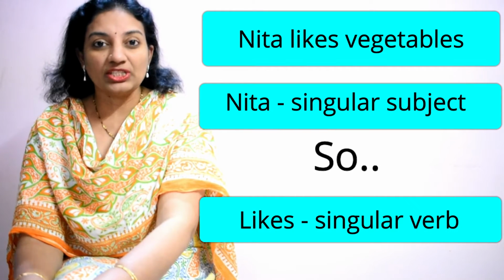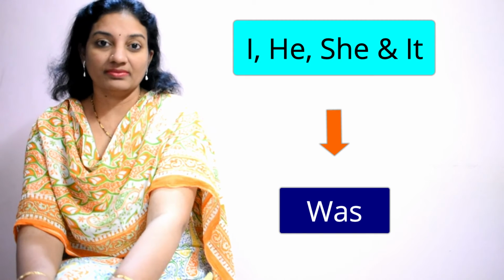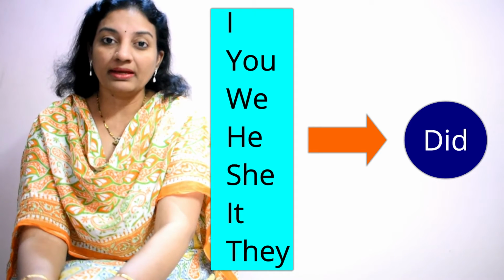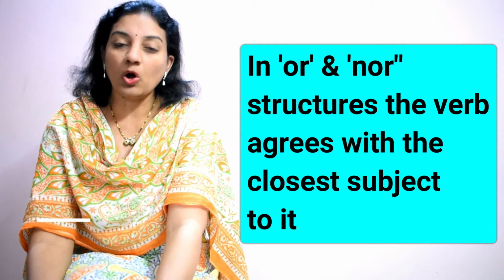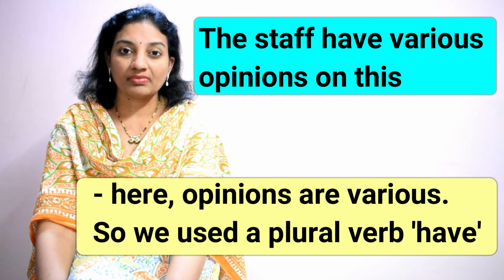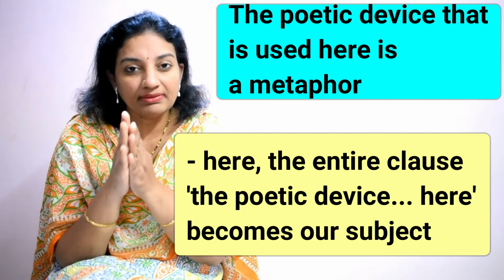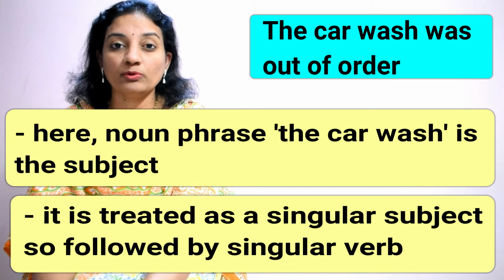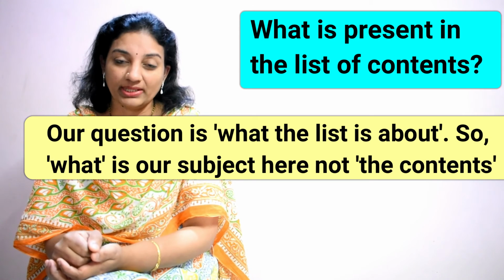Subject & Verb Agreement - Sowjanya's English Class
Hi all, this video is about the basic element of sentence-making in English: Subject & Verb Agreement. I have explained all the possible difficult areas regarding this topic. I tried to clarify most of the doubts posed by the students. Please watch the video until the end and let me know your doubts and suggestions through the comment section. Thank you.